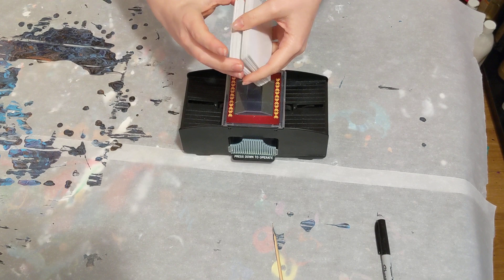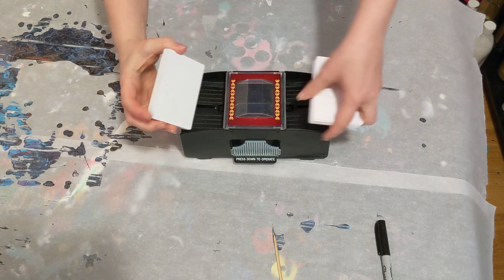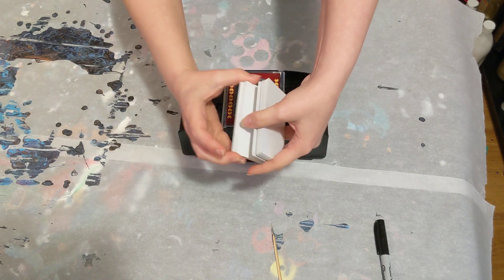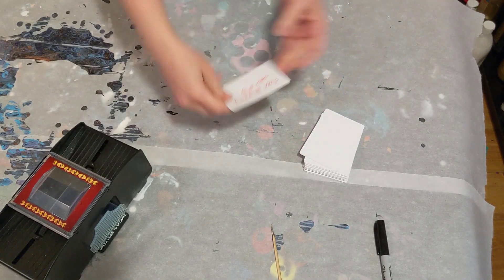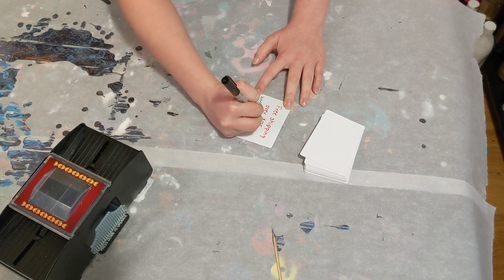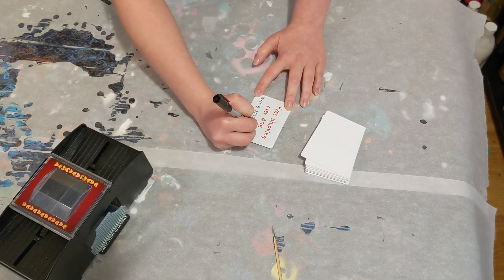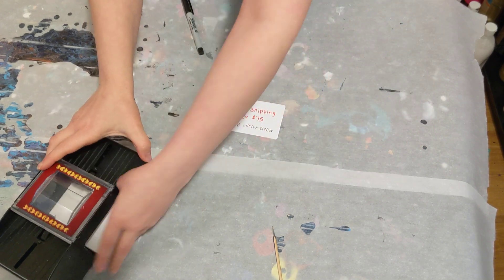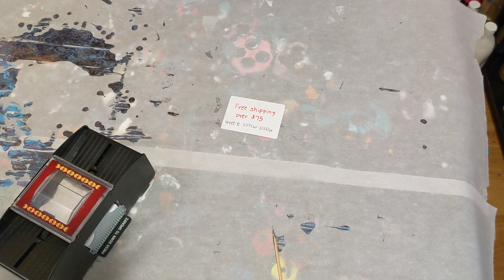No Longer Valid - Weekly Promo Reveal Video of 2020 Week #8 of 52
Week 8 Promo Reveal!! Deal will be valid February 19, 2020-February 25, 2020

Link to videos with paintings for sale!